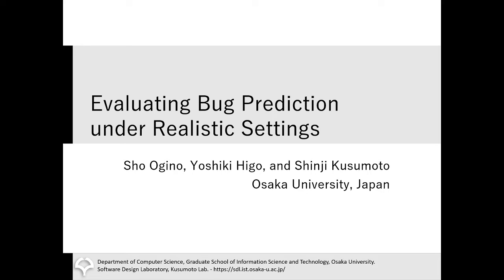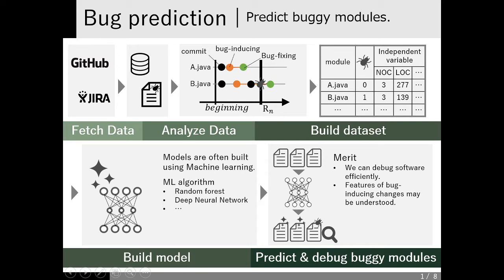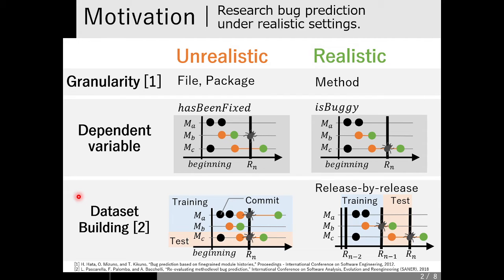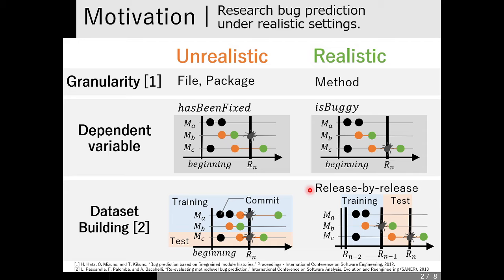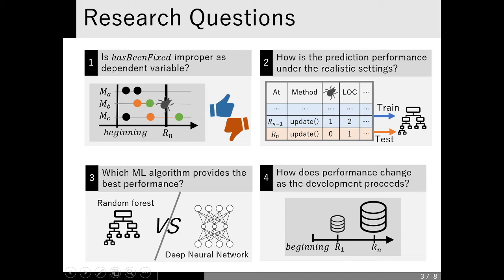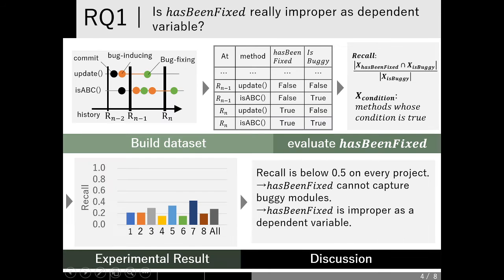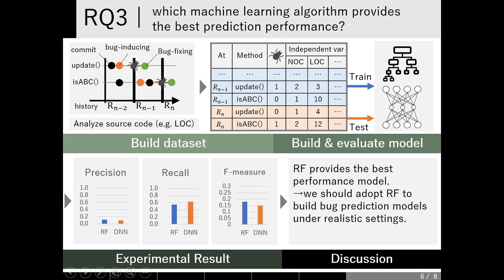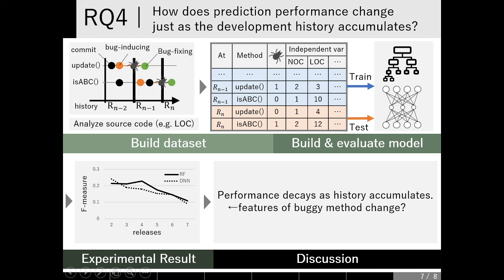Evaluating Bug Prediction under Realistic Settings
Paper 226 - Sho Ogino , Yoshiki Higo , Shinji Kusumoto. Evaluating Bug Prediction under Realistic Settings